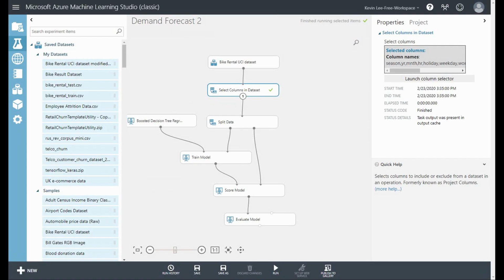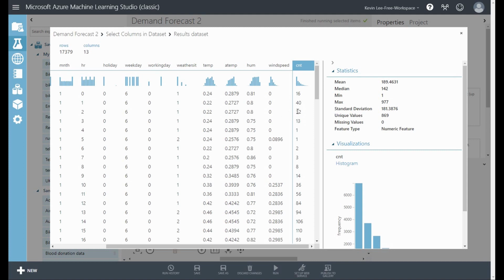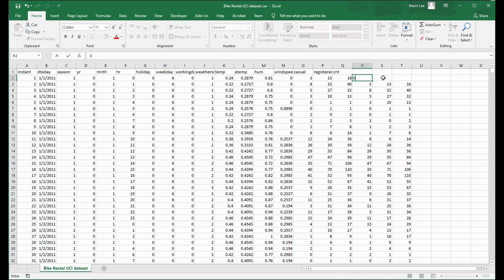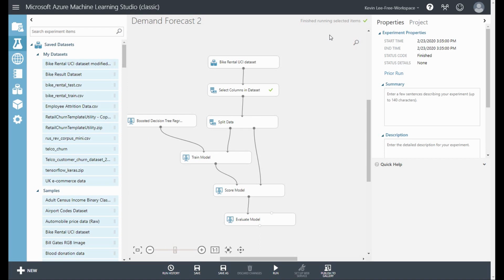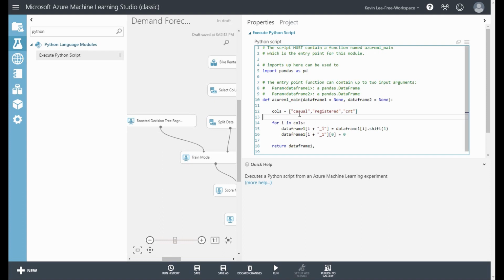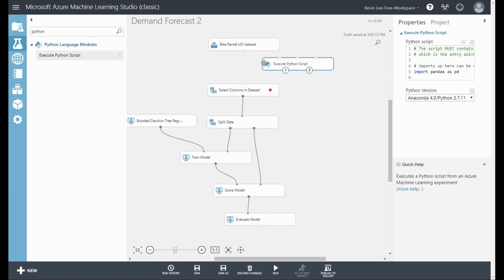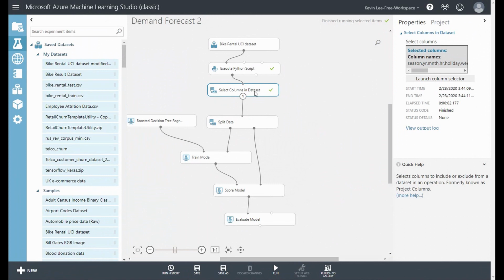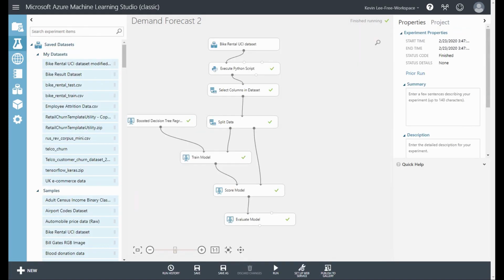Demand Forecast Part 3 - How to Create New Features using Azure ML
This is part 3 of a series.  This demo shows how to improve the performance of a ML model by create new features.